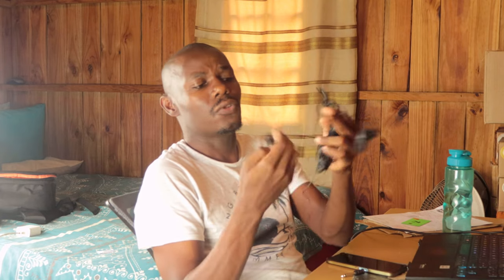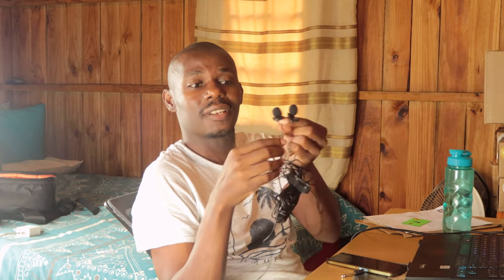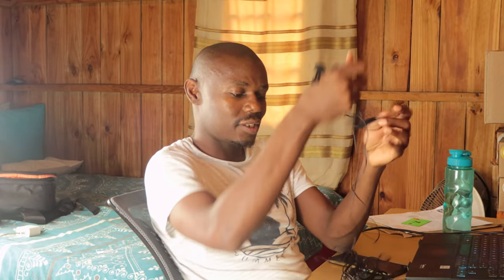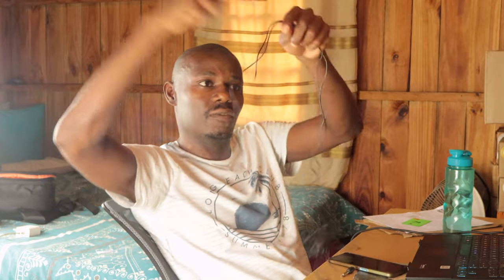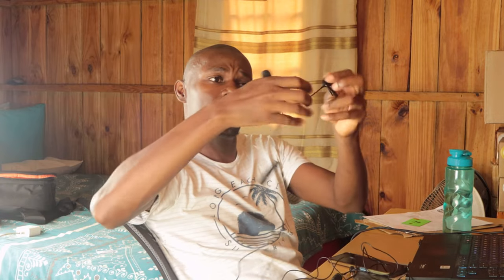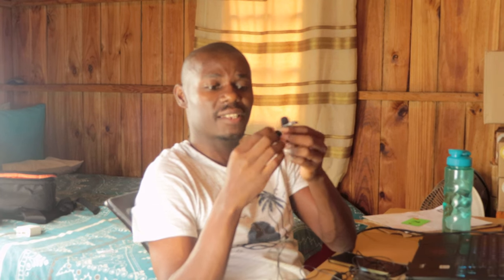Best Beginner Podcast Microphone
This video is about a review of one of the best and cheapest microphones for beginner Podcasts and interviews. The BOYA BY-M1DM Microphones.